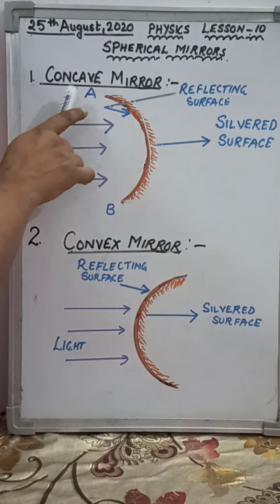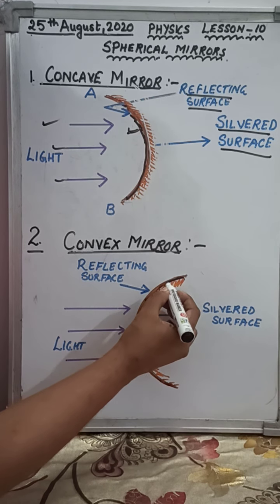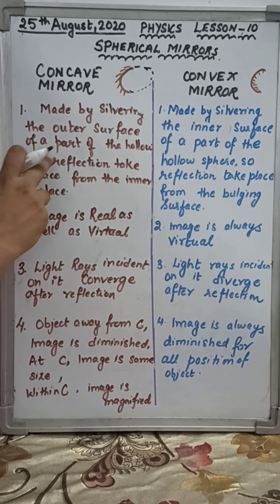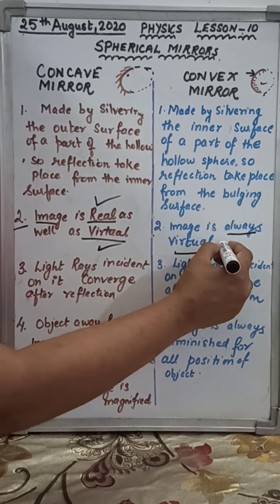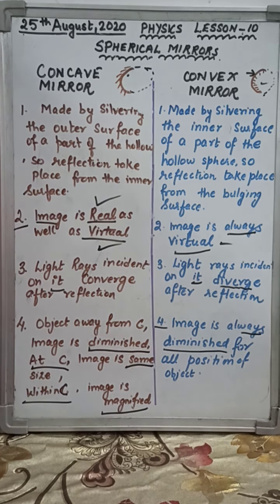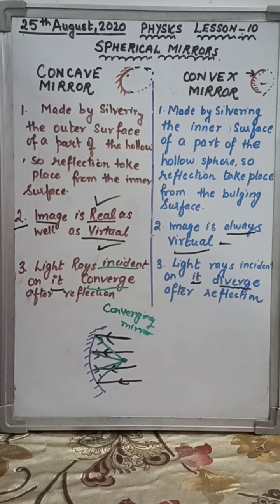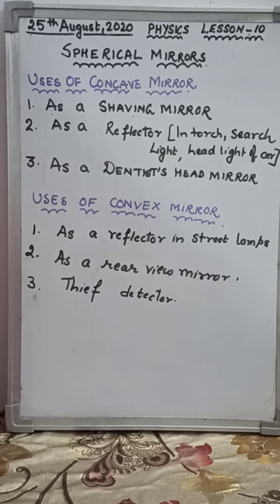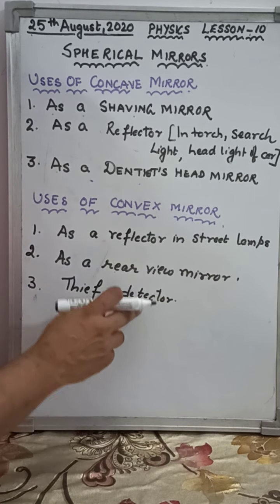PHYSICS LESSON-10 SPHERICAL MIRRORS PART-1 ( B)